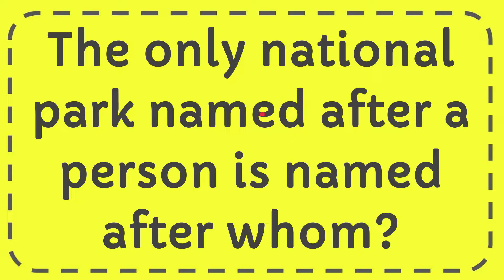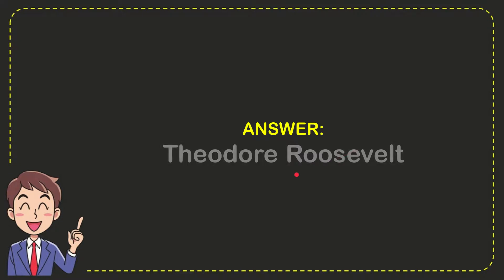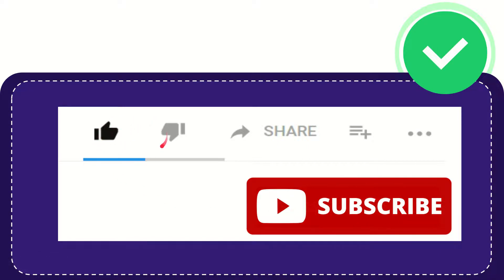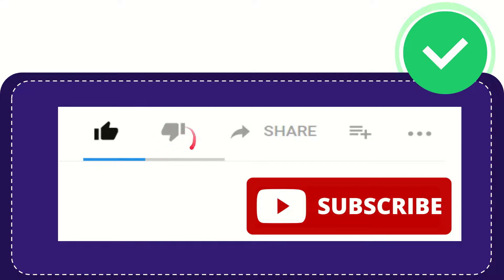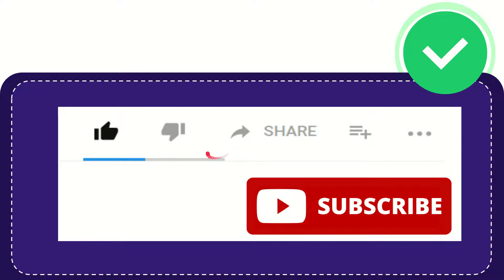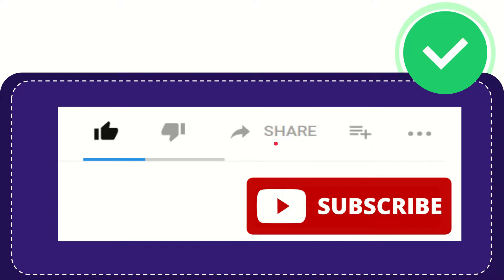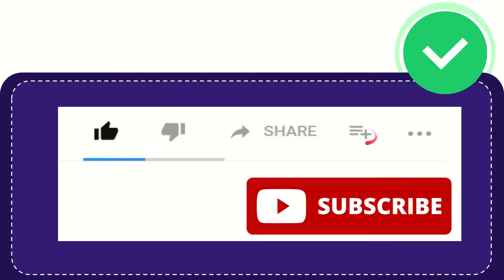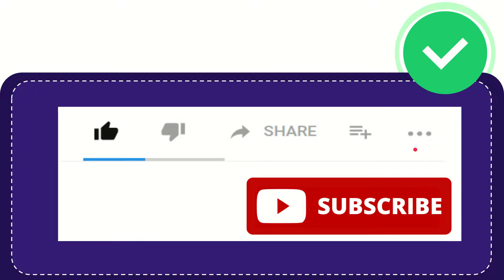The only national park named after a person is named after whom?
The only national park named after a person is named after whom? NEW VIDEO#